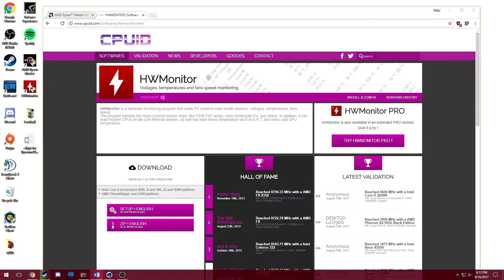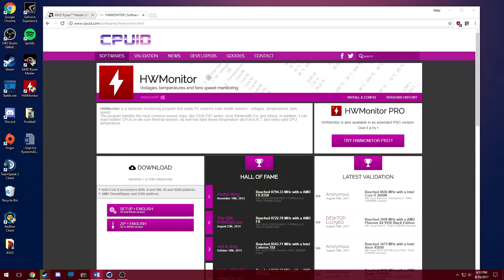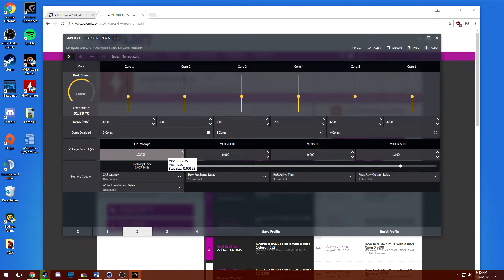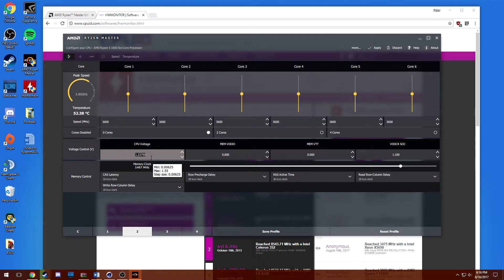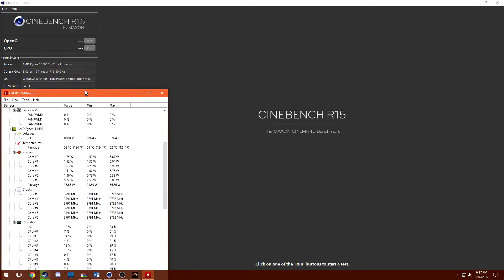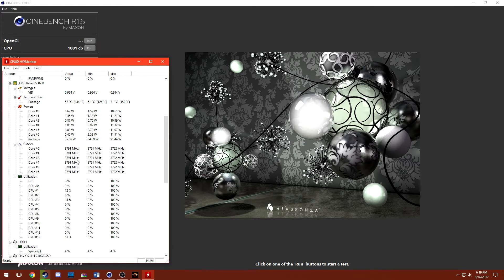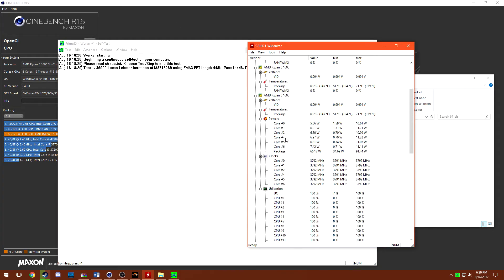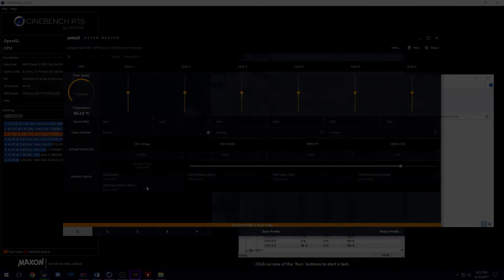How to Overclock AMD Ryzen using Ryzen Master (EASIEST METHOD)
A basic tutorial on how to overclock AMD Ryzen using Ryzen Master - a straightforward process.

My PC Specs:
ASUS PRIME B350-PLUS MOTHERBOOARD
Patriot Viper 4 8GB (4X2) DDR4 2800 MHz
EVGA SUPERNOVA NEX650G
PNY CS1311 240GB SSD
1TB SEAGATE BARRACUDA 7200RPM HDD
ASUS STRIX GTX 1070 OC
Raidmax Vortex V4 Case